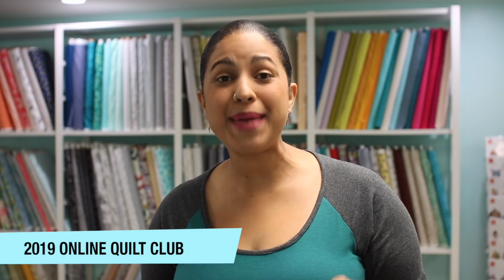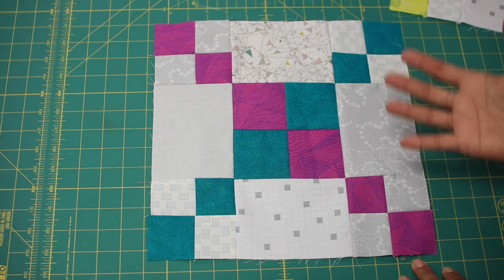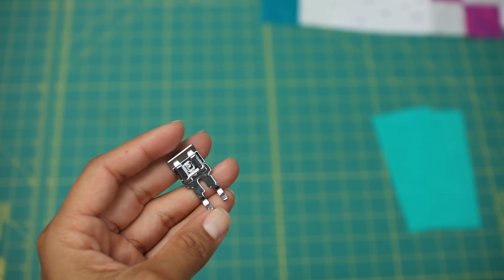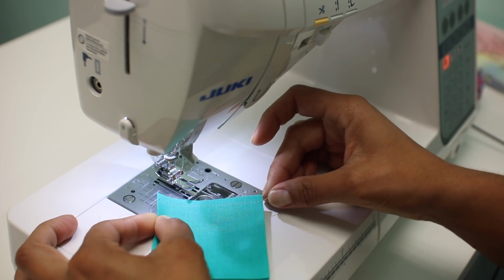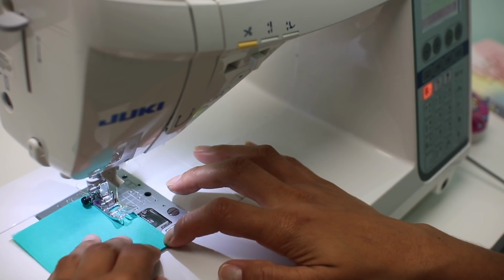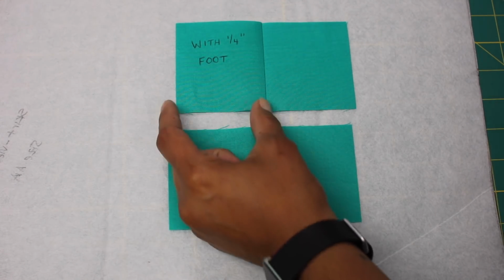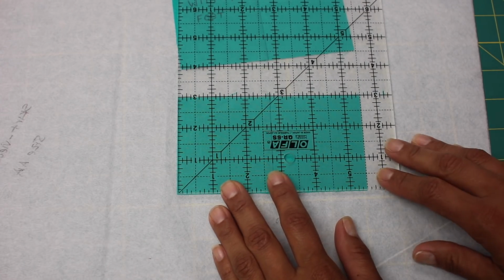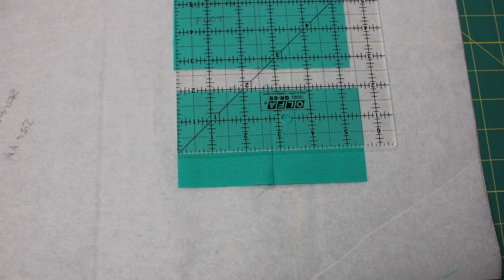3 Tips for Sewing a 1/4" Seam Allowance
In this video I share with you three tips to help you get more accurate patchwork pieces. Inconsistent seam allowances is a problem for many new quilters.  Try these tips and see if you have better luck.

If you'd like to learn more about joining my 2019 online Quilt Club